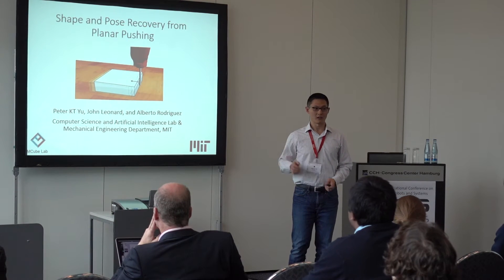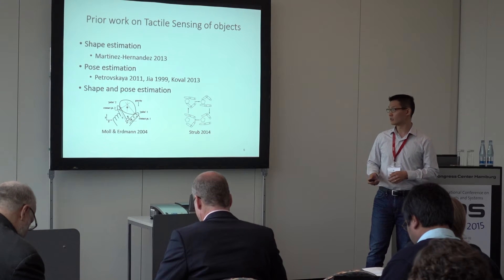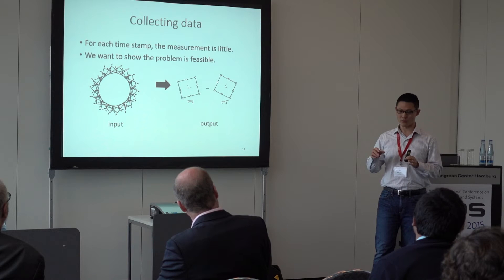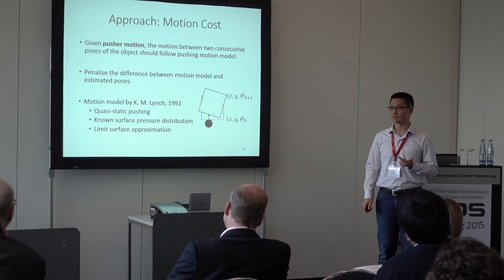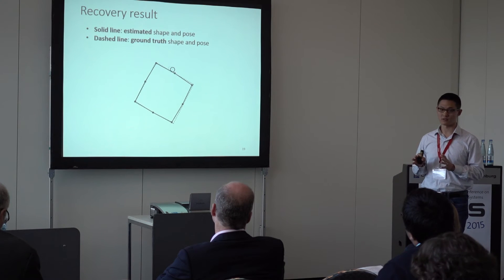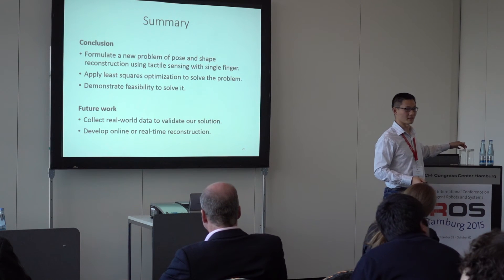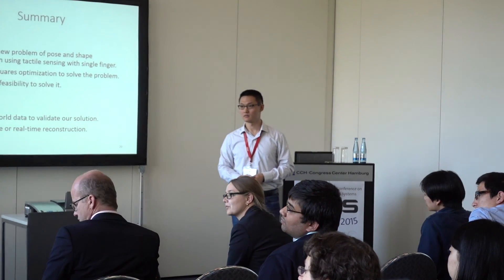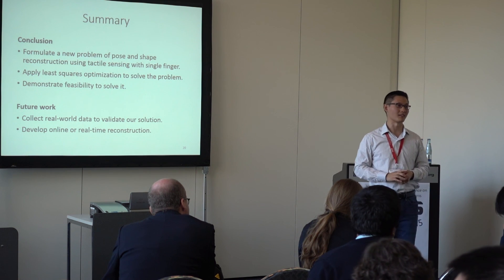IROS 2015 Talk: Shape and Pose Recovery from Planar Pushing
Tactile exploration refers to the use of physical
interaction to infer object properties. In this work, we study the
feasibility of recovering the shape and pose of a movable object
from observing a series of contacts. In particular, we approach
the problem of estimating the shape and trajectory of a planar
object lying on a frictional surface, and being pushed by a
frictional probe. The probe, when in contact with the object,
makes observations of the location of contact and the contact
normal.
Our approach draws inspiration from the SLAM problem,
where noisy observations of the location of landmarks are
used to reconstruct and locate a static environment. In tactile
exploration, analogously, we can think of the object as a rigid
but moving environment, and of the pusher as a sensor that
reports contact points on the boundary of the object.
A key challenge to tactile exploration is that, unlike visual
feedback, sensing by touch is intrusive in nature. The object
moves by the action of sensing. In the 2D version of the problem
that we study in this paper, the well understood mechanics of
planar frictional pushing provides a motion model that plays
the role of odometry. The conjecture we investigate in this paper
is whether the models of frictional pushing are sufficiently
descriptive to simultaneously estimate the shape and pose of
an object from the cumulative effect of a sequence of pushes.